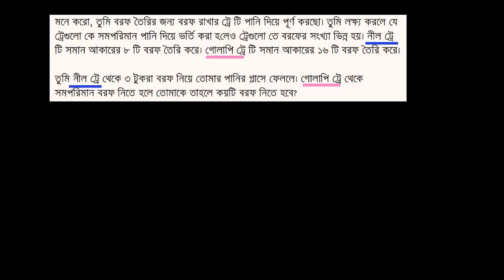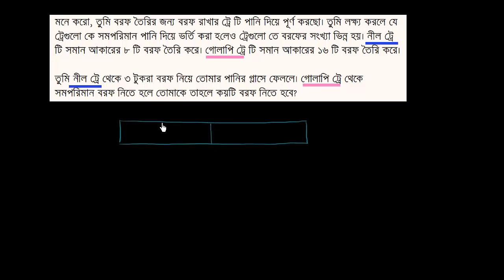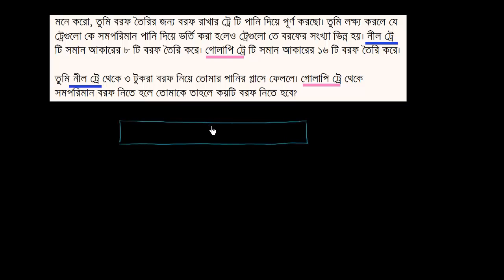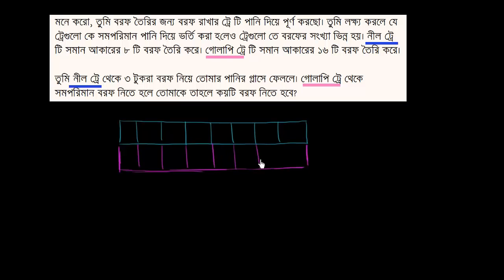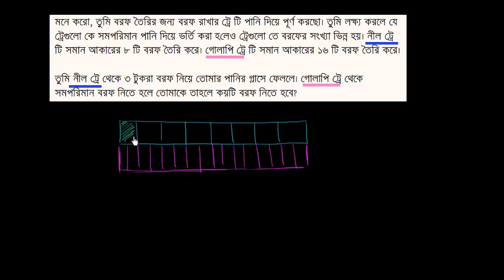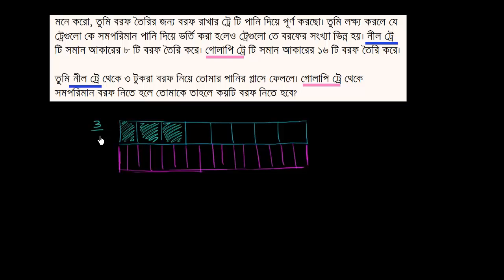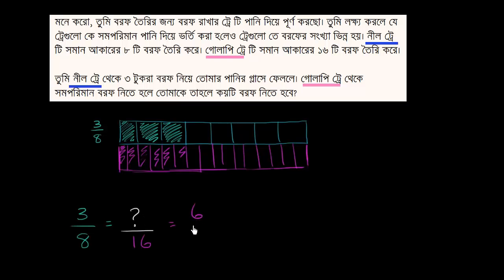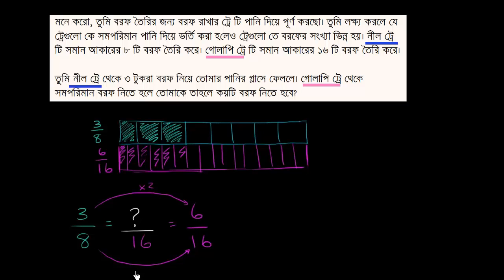Equivalent fraction word problem example Bangla